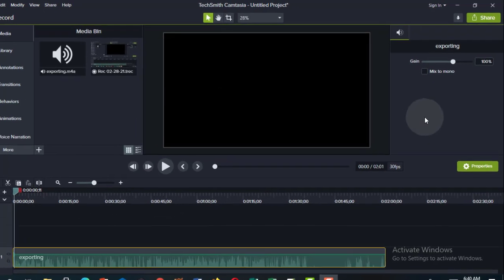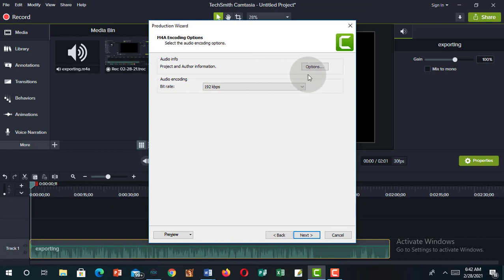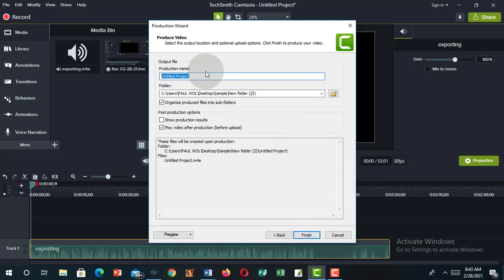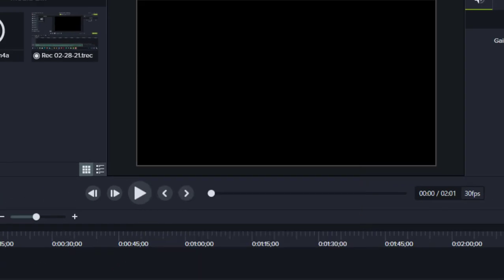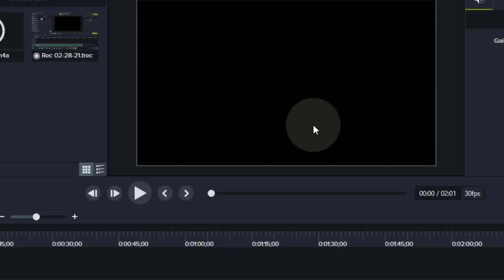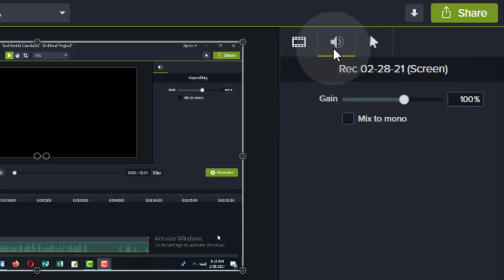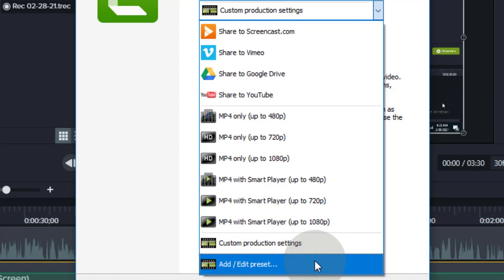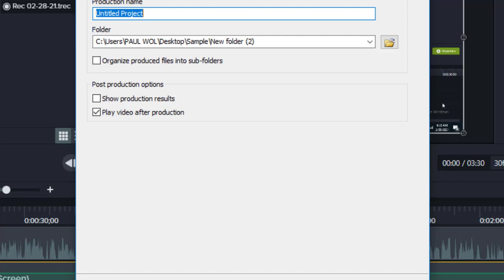How to Export Audio and video clip using Camtasia 9.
in this video i talk about how to export audio and video clip using Camtasia  whereby i showing the difference between exporting audio clips and video clips.